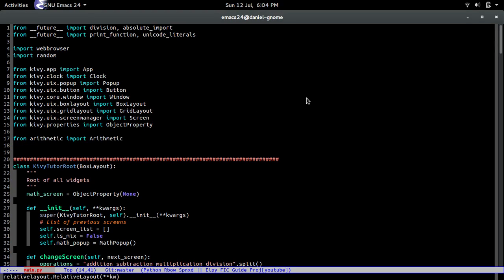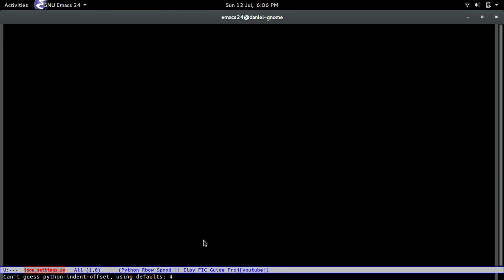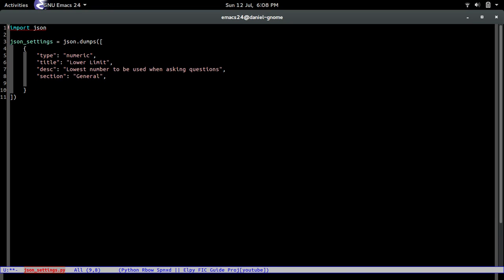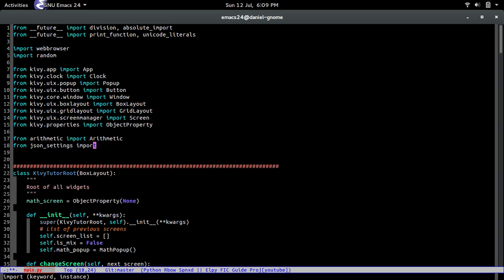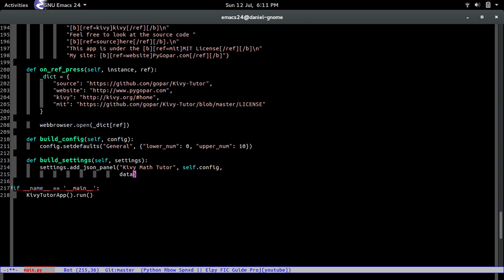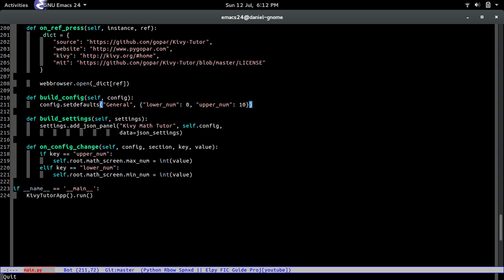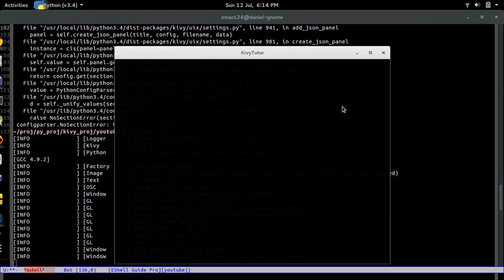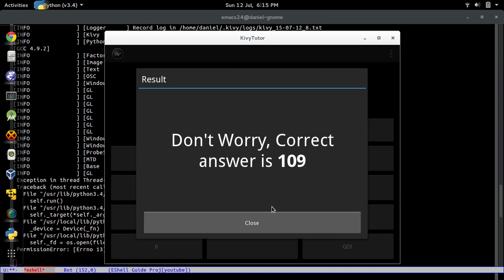Kivy Tutorial Part 11 - Creating app settings